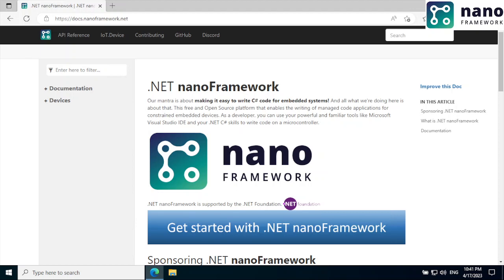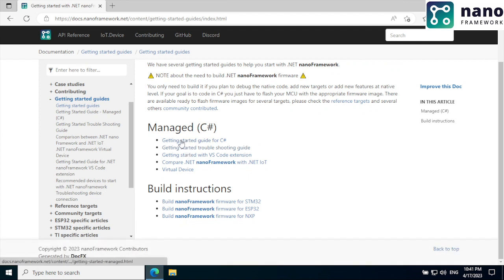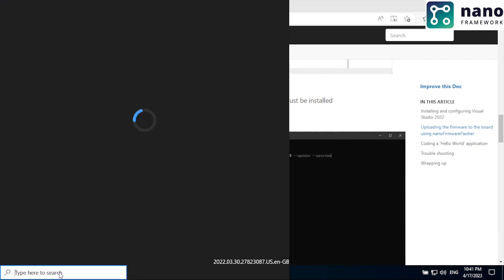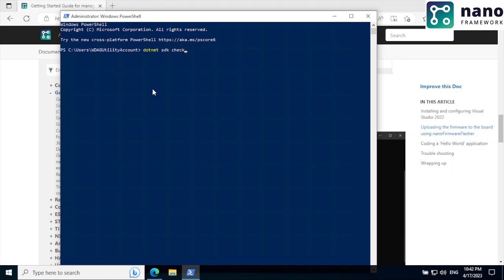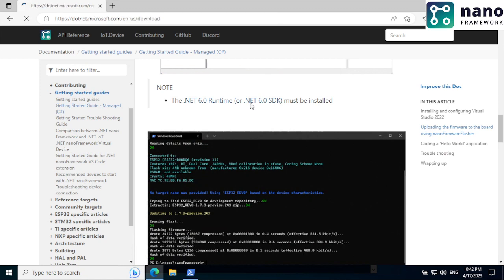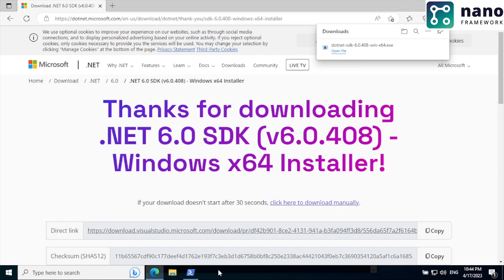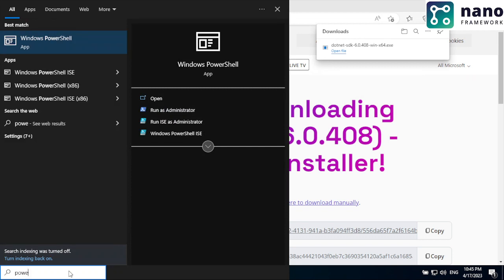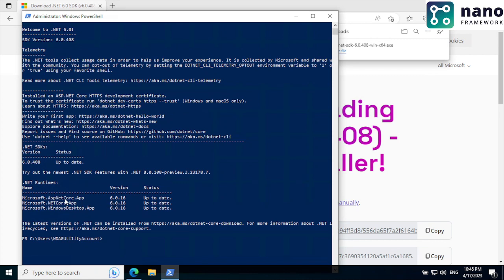Installing .NET nanoFramework Firmware Flasher (nanoff)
A rough and ready guide to install .NET nanoFramework Firmware Flasher (nanoff) on a clean version of windows 10+.